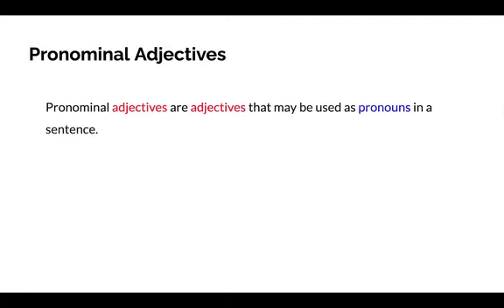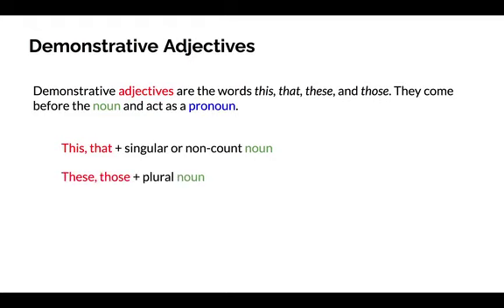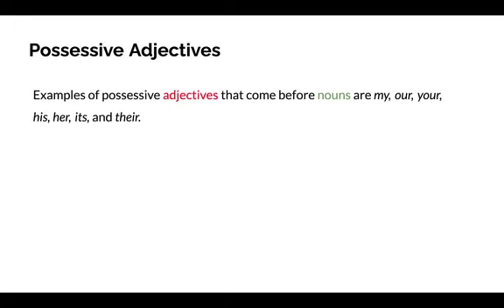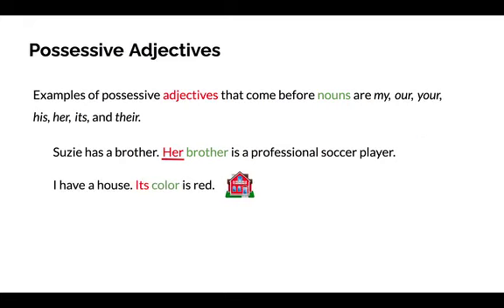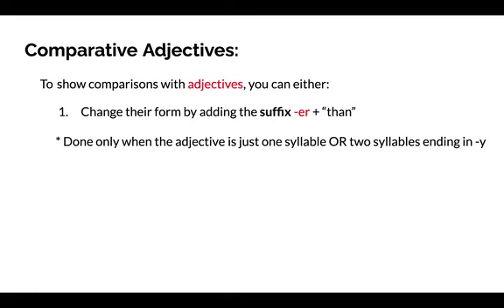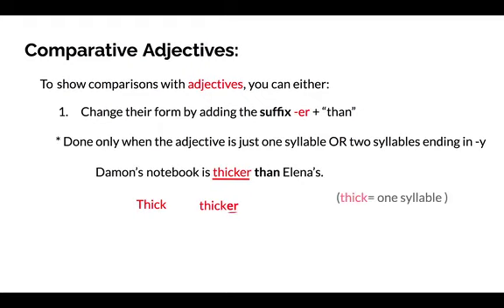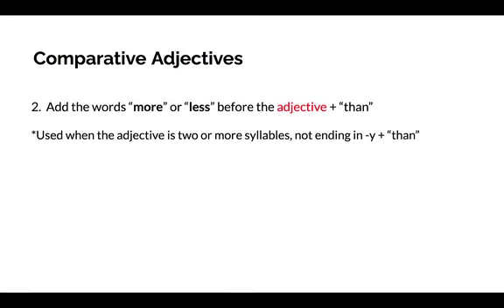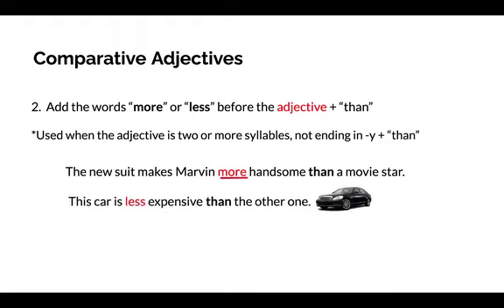Adjectives - 3 | GRE Preparation for Beginners | Basics of English Grammar | Types of Adjectives